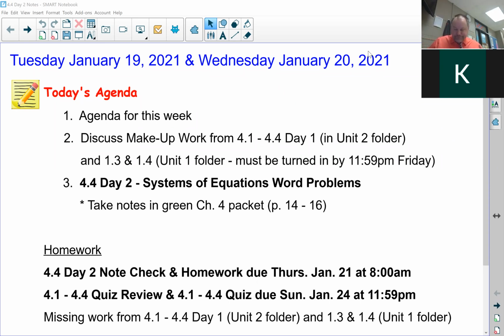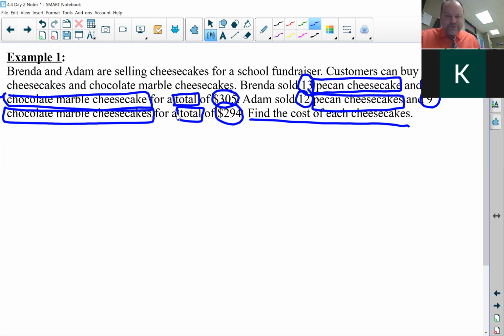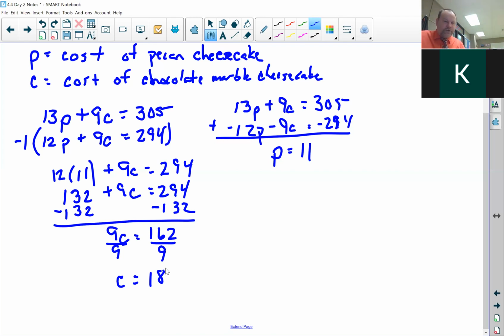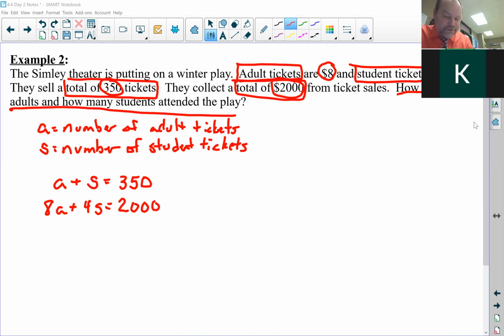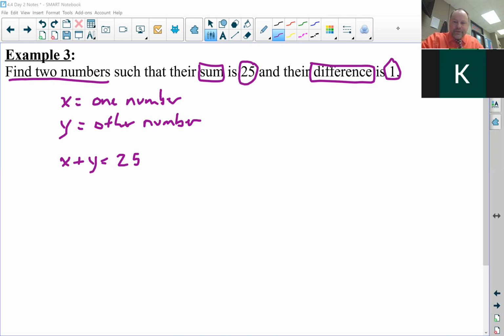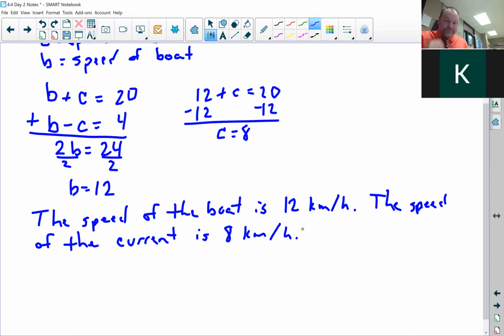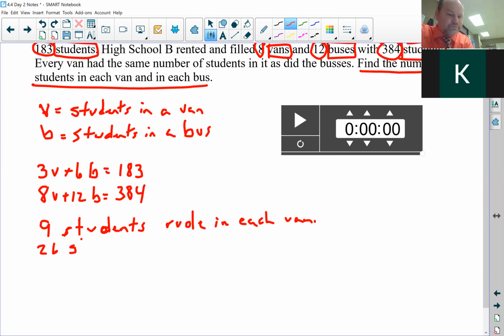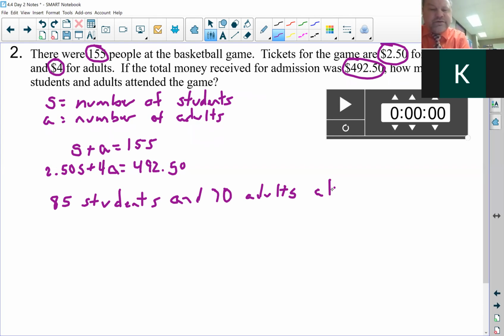4.4 Day 2 Using Systems to Solve Word Problems